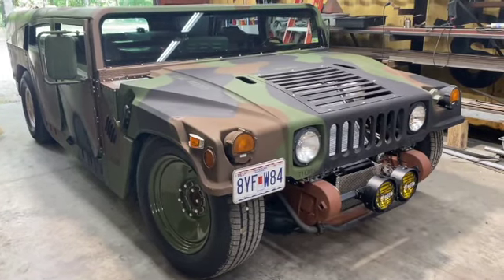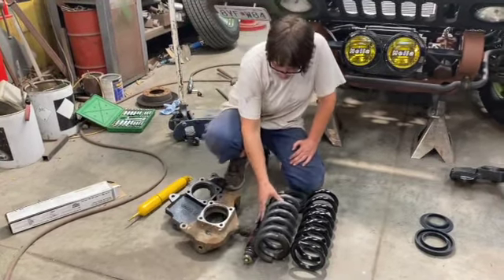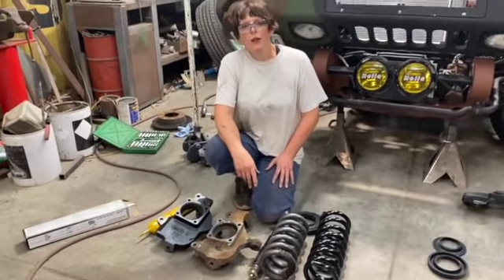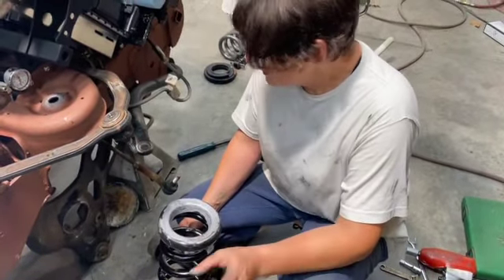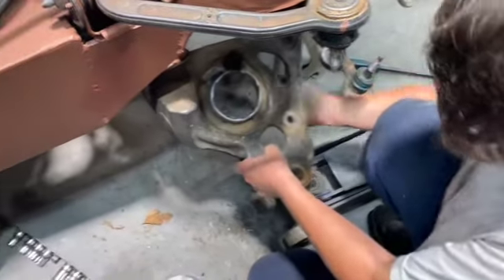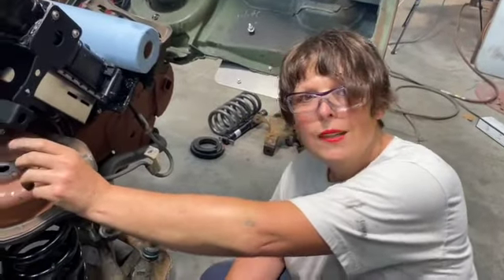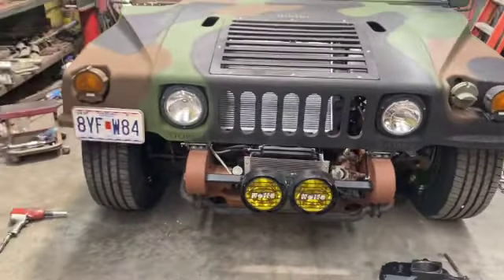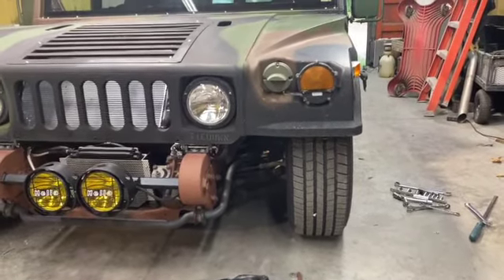HMMWV Drop Spindle Swap. No Spring Compressor? No Problem!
Micah shows off her new 20x9 U.S. Wheel Corporation wheels and starts swapping out the HMMWV front spindles and coil springs. Micah demonstrates her technique for installing coil springs safely with no spring compressor.